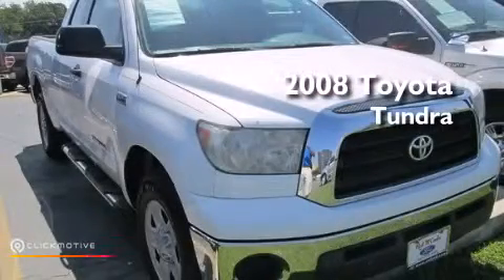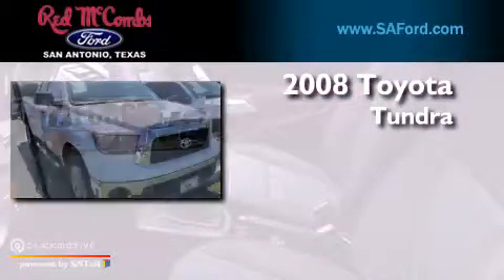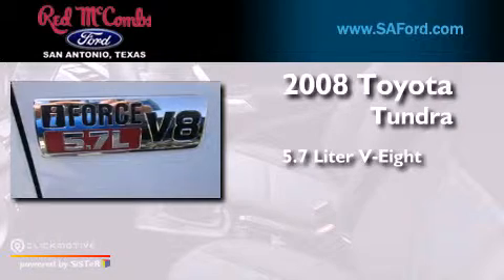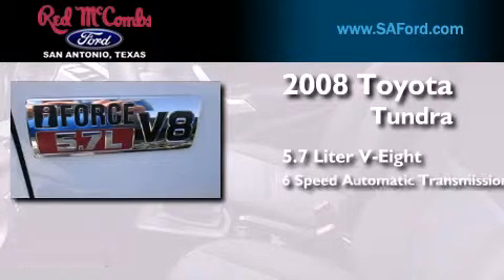2008 Toyota Tundra 2WD New Braunfels TX Red McCombs Ford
Walk around Video for our 2008 Toyota Tundra 2WD Truck here at Red McCombs Ford . Red McCombs Ford has been honored to serve the San Antonio , Kirby , New Braunfels , and Boerne , TX area . We promise that your experience at our dealership will exceed your expectations ! We have a great selection of new and used vehicles and would love to tell you about any additional discounts on the 2008 Toyota Tundra 2WD Truck . Come to the 5 time President's Award winning Ford ! Year : 2008 Make : Toyota Model : Tundra 2WD Engine : Gas V8 5.7L/346 Trans . : Automatic Exterior : Super White Miles : 89,239 Interior : Gray Stock : 312191B Red McCombs Ford 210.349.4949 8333 IH - 10 West San Antonio , TX 78230